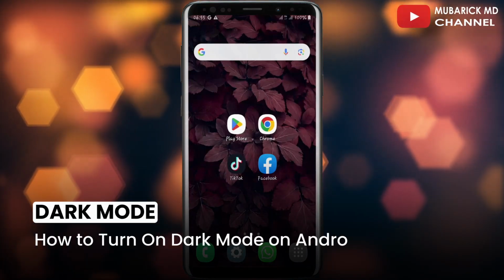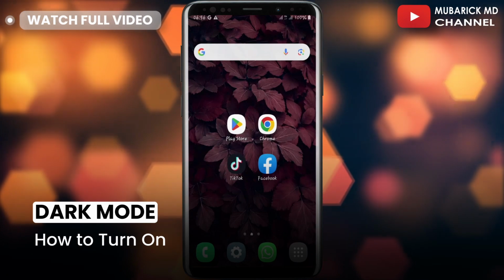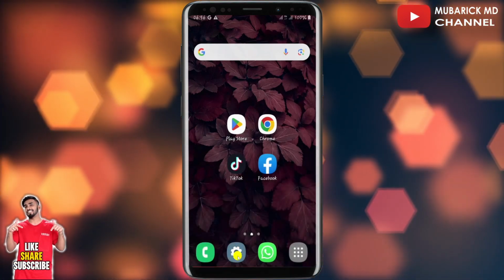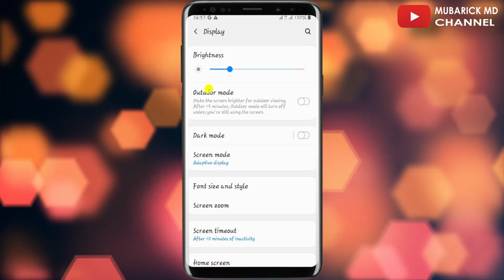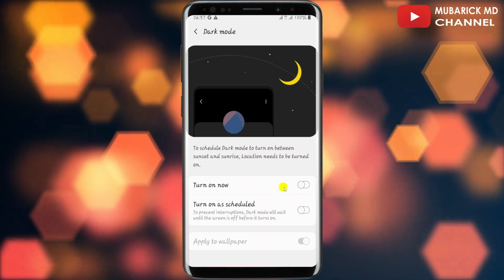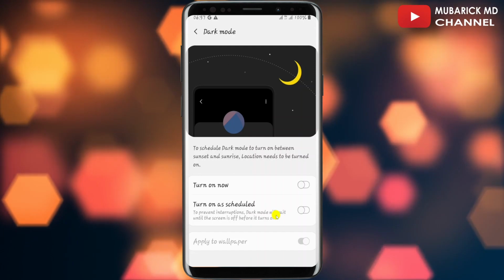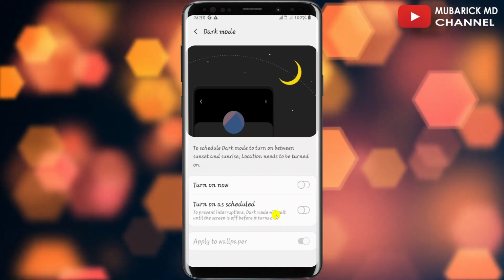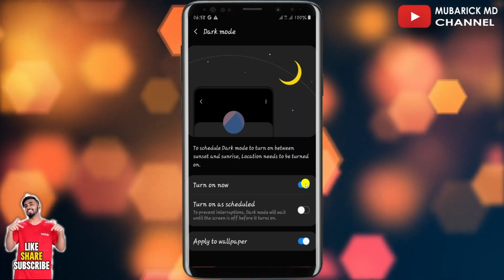How to Enable Dark Mode on Android - Full Guide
Discover how to enable Dark Mode on your Android device with this step-by-step tutorial.